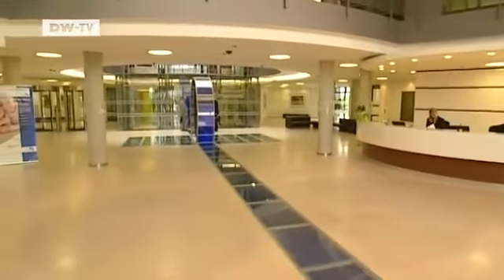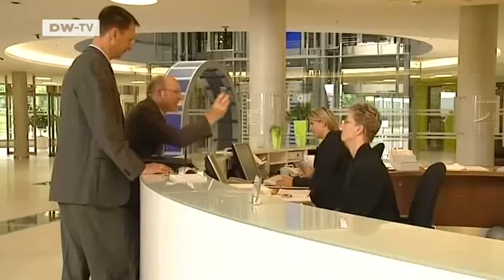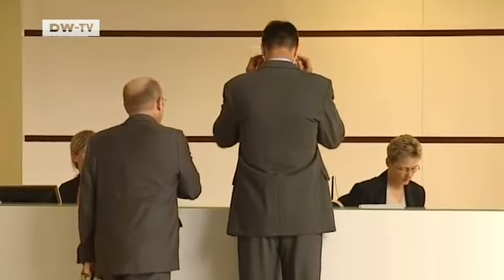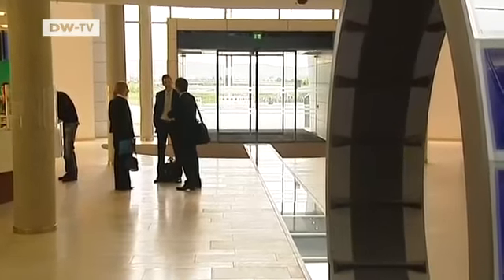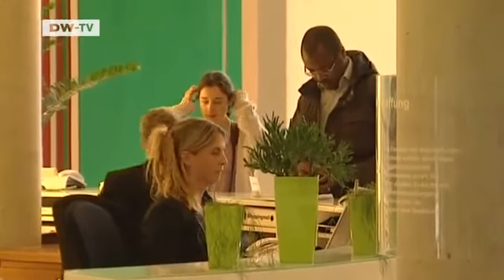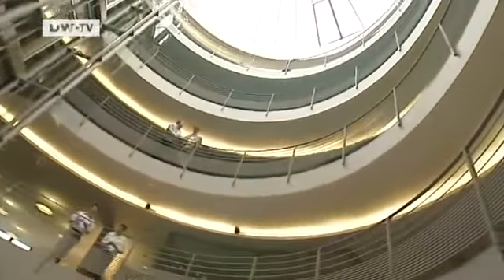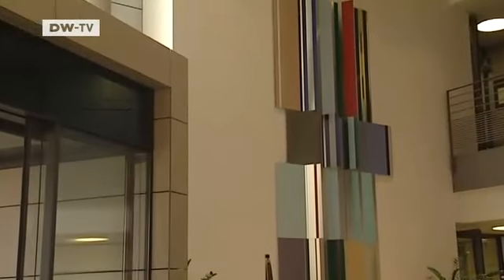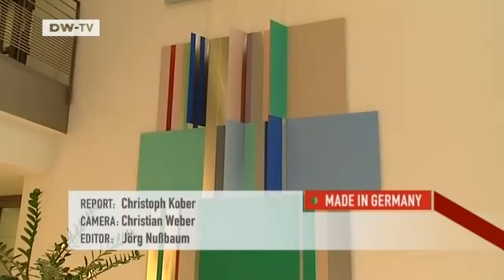Made in Germany | Dax Portals #7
They're meant to make an impression on visitors,employees and clients